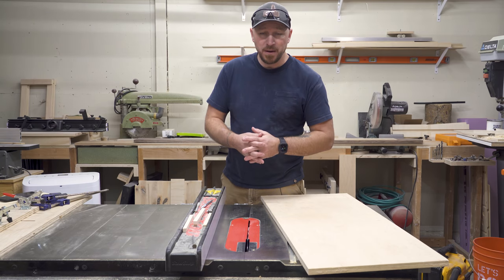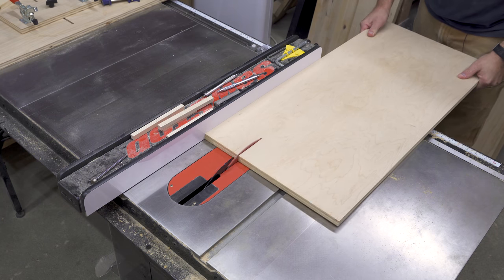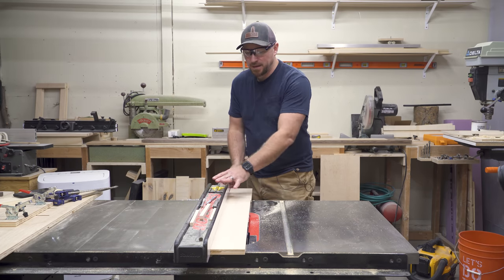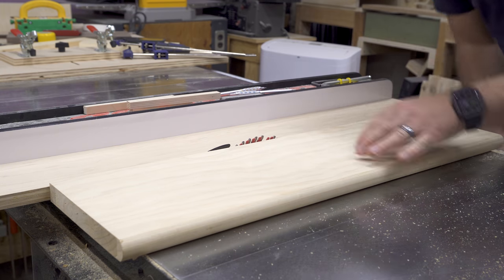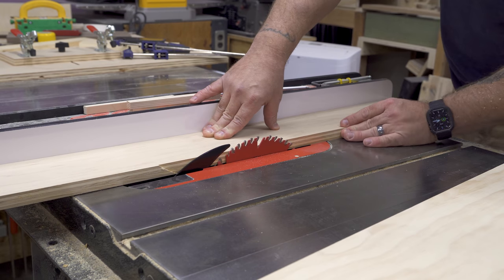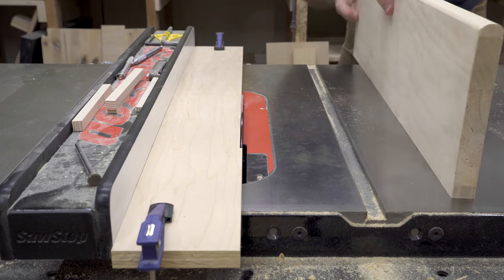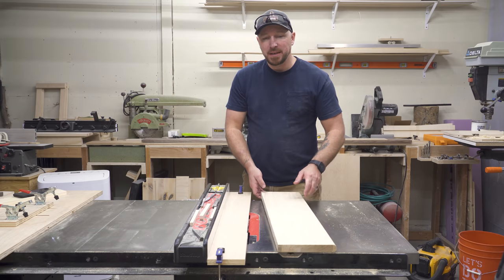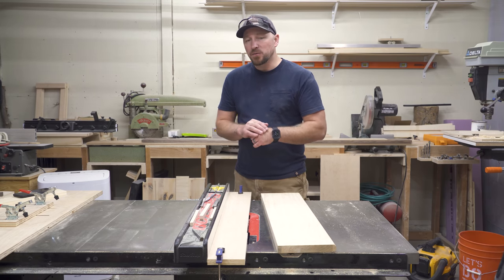Table Saw Jointing WITHOUT A JIG! - How To Joint Wood Without A Jointer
This is just one of many ways to edge joint without a jointer, but it's a pretty quick working solution and one that isn't seen too often.

MY HAND TOOLS, POWER TOOLS, CAMERA GEAR AND MORE: